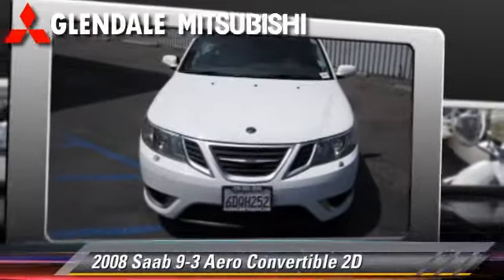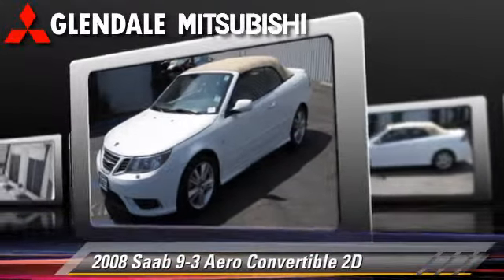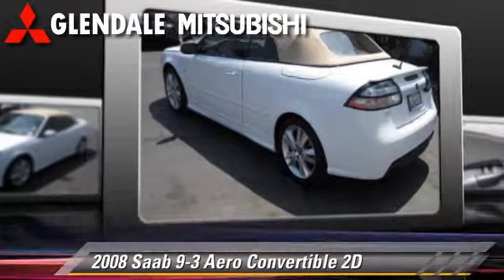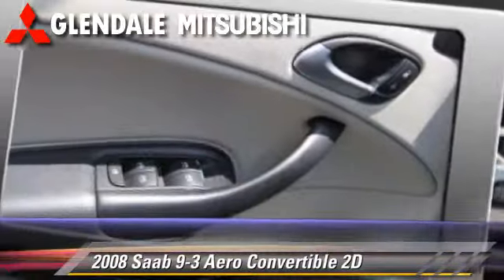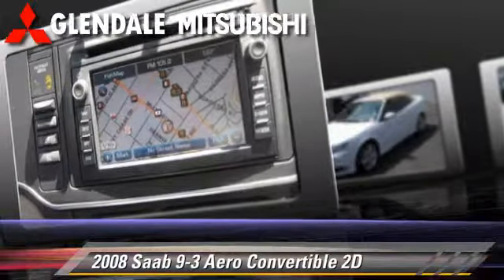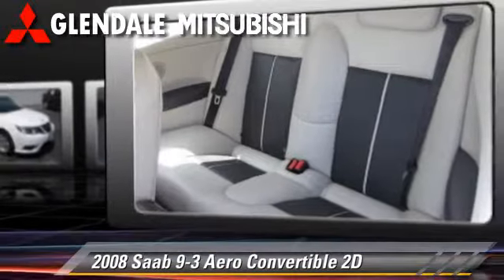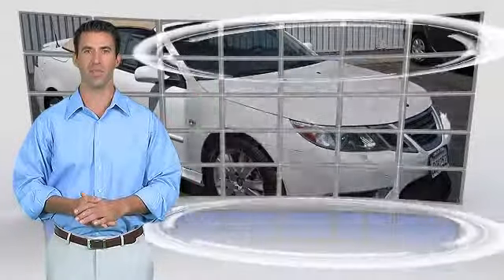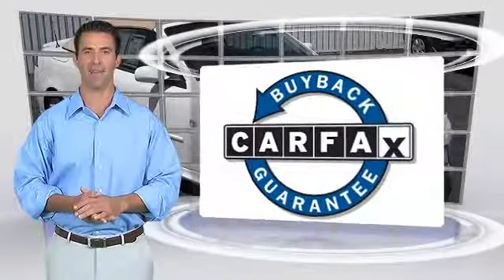Glendale Mitsubishi, Glendale CA 91204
Glendale Mitsubishi

[DFIN:2:2166067:I:F090244B:c7c1caa6fb38e7285643fdcfba04ed88]